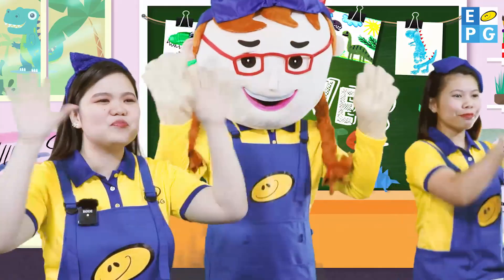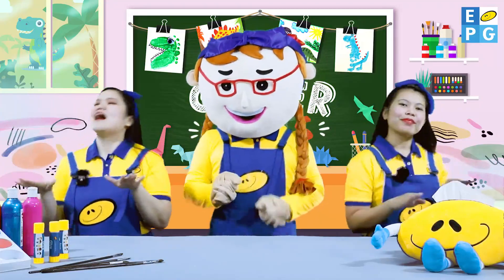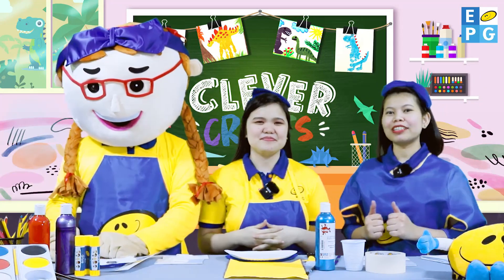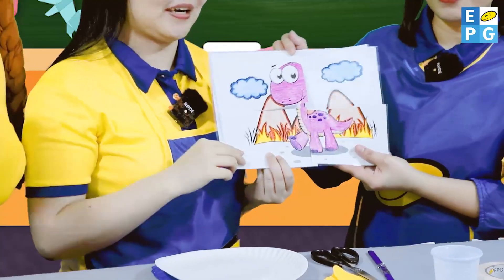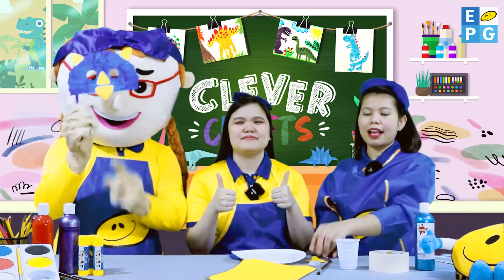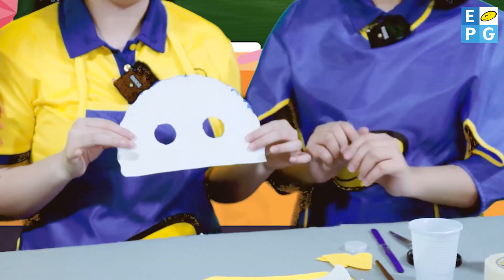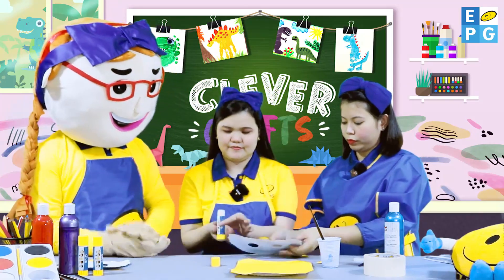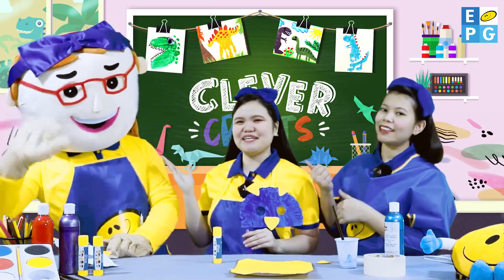Clever Crafts Lesson 6 EPG Virtual Summer Camp 2020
We love to create new things from something we may otherwise throw away!